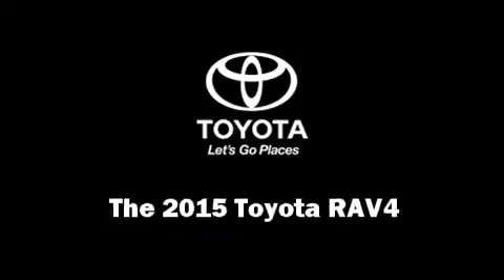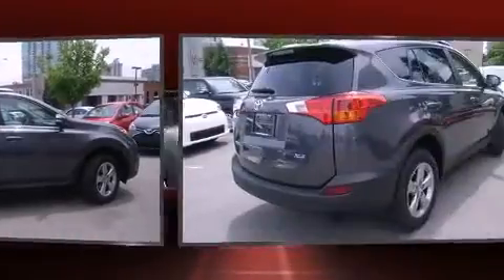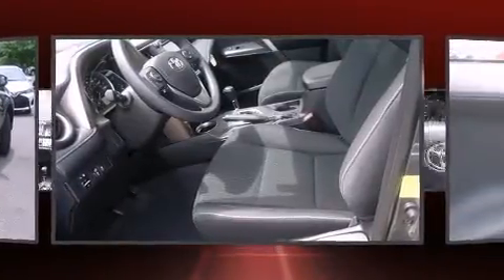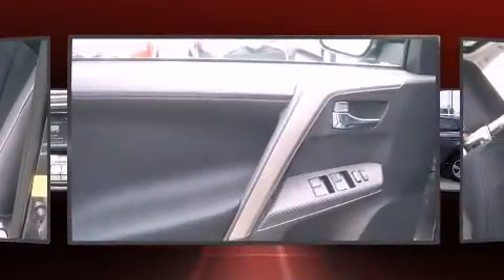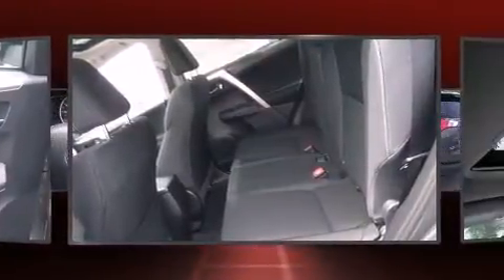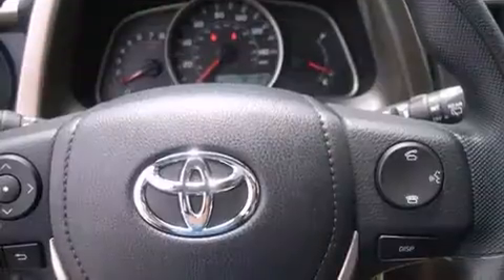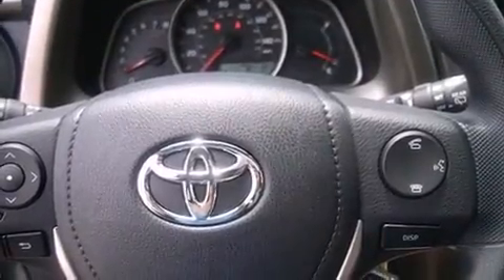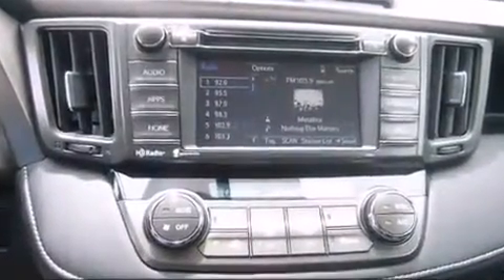2015 Toyota RAV4 XLE in Nashville, TN 37203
Beaman Toyota
1525 Broadway (Downtown Nashville)

Take command of the road in the 2015 Toyota RAV4. Under the hood you'll find a 4 cylinder engine with more than 170 horsepower, providing a smooth and predictable driving experience. Toyota prioritized fit and finish as evidenced by: a tachometer, an outside temperature display, front fog lights, power door mirrors, cruise control, rear wipers, and remote keyless entry. For drivers who enjoy the natural environment, a power moon roof allows an infusion of fresh air. Enjoy your favorite music via the stereo system, which includes a CD player with MP3 capability, steering wheel mounted audio controls, and 6 speakers, enhancing the audio experience throughout the interior. Safety equipment has been integrated throughout, including: dual front impact airbags, head curtain airbags, traction control, brake assist, ignition disabling, and 4 wheel disc brakes with ABS. Electronic stability control stands out as a technologically savvy innovation, keeping you better connected to the road. You will have a pleasant shopping experience that is fun, informative, and never high pressured. Stop by our dealership or give us a call for more information.